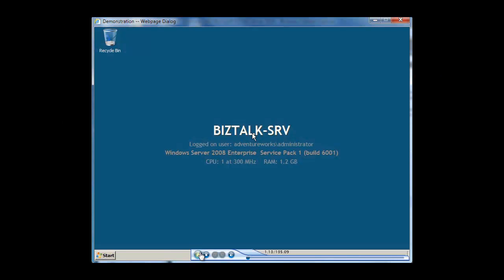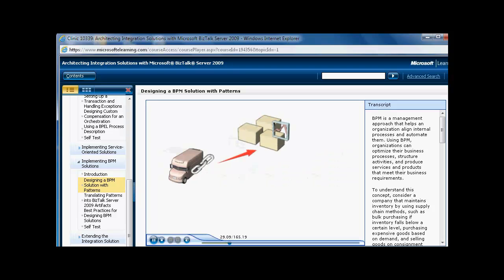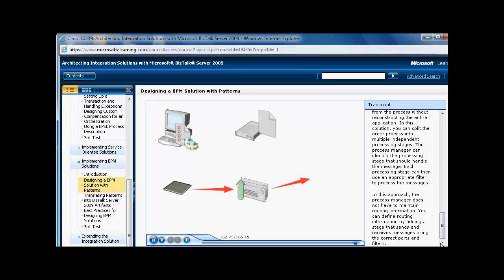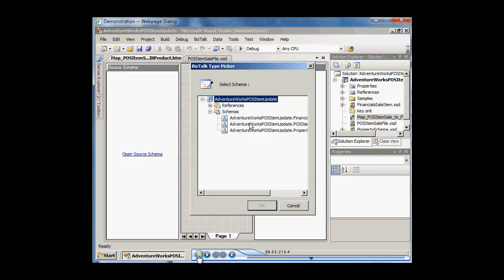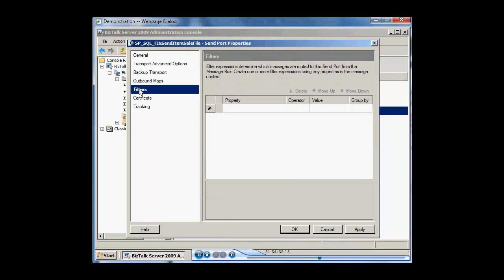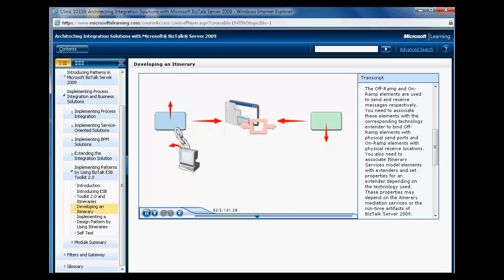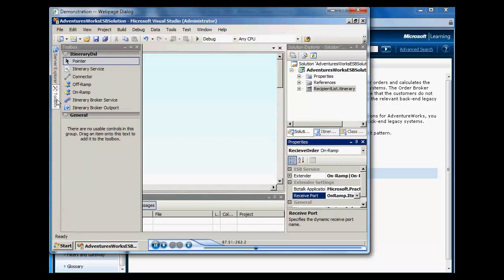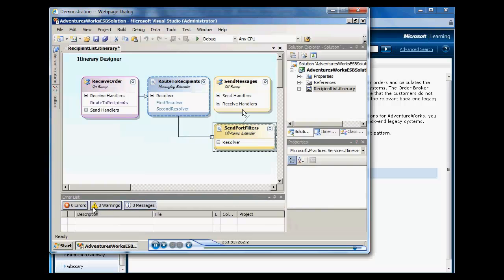Biztalk2009 Part 3 - Architecture Solution